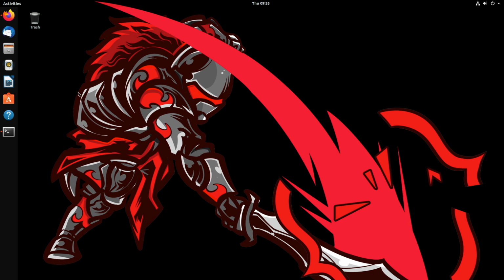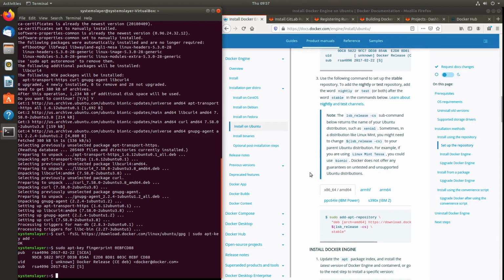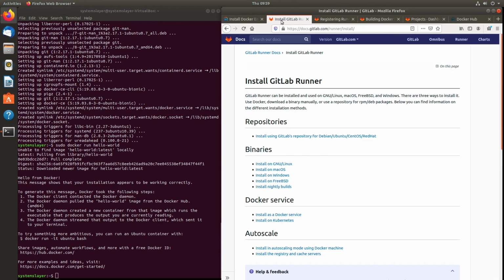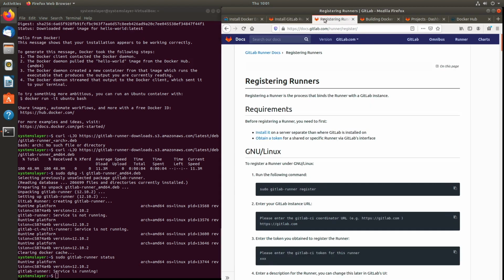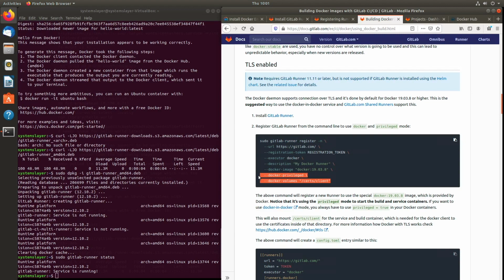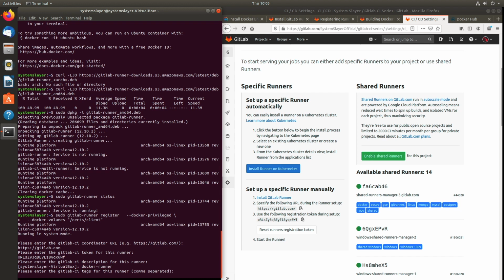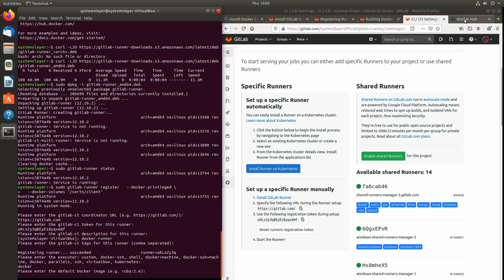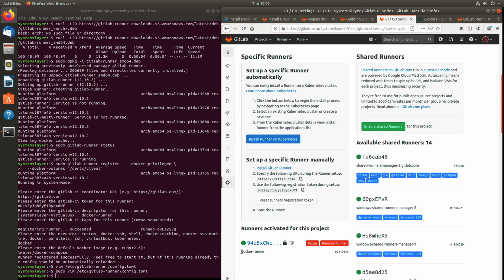Gitlab CI with Docker From Scratch - EP02: Gitlab Runner Setup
Gitlab Runner setup explained. Runners are the consumers of Gitlab CI/CD pipelines. It is Runners that do all the work. After this video, you will be able to configure a Runner on your own machine. Do you have an old machine that you currently have no use for? Why not turn it into a Runner that can process your CI/CD pipeline work?

Reference Links